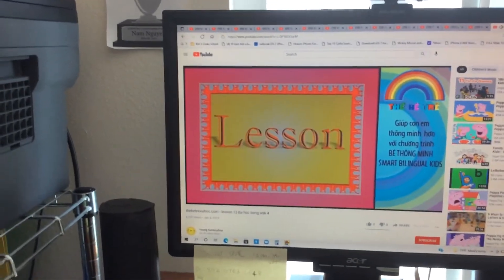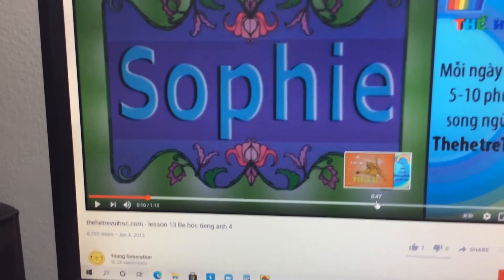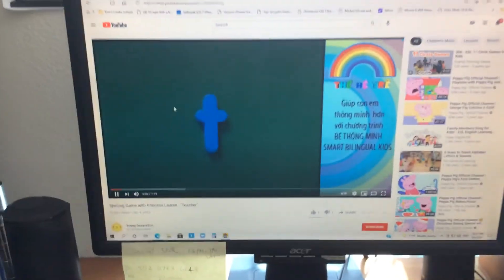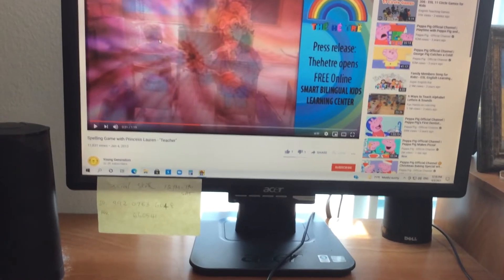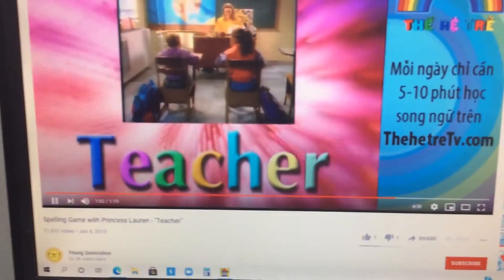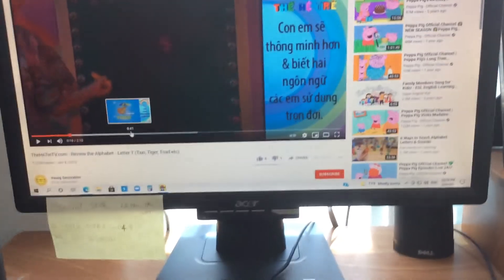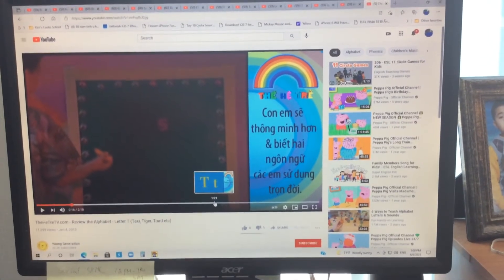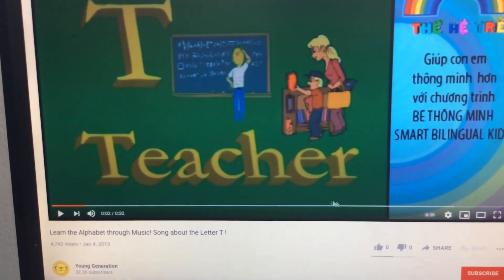Letter T Part 4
The Letter T is for Teacher, Taxi, Toad, Tomato, Tiger, and Teapot.